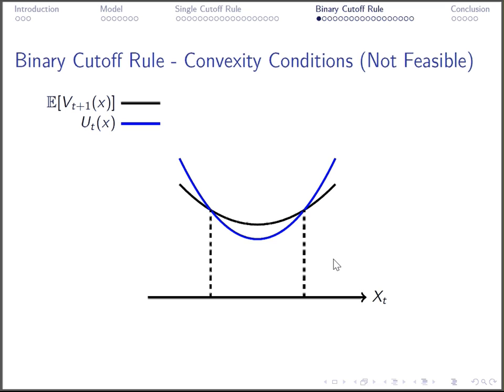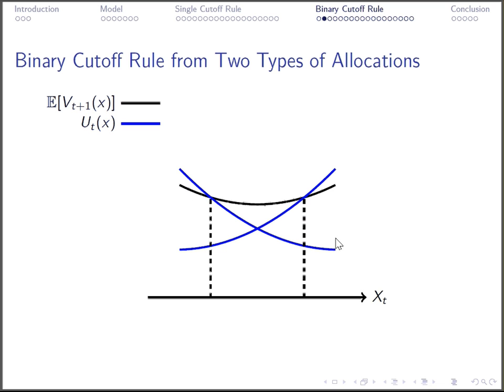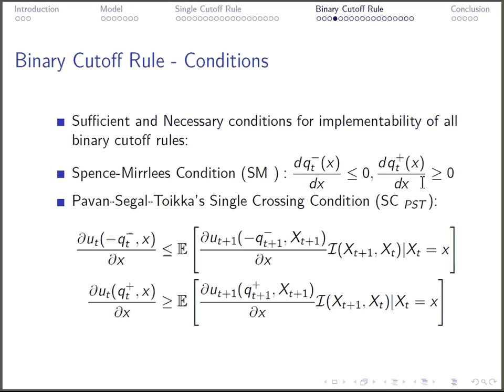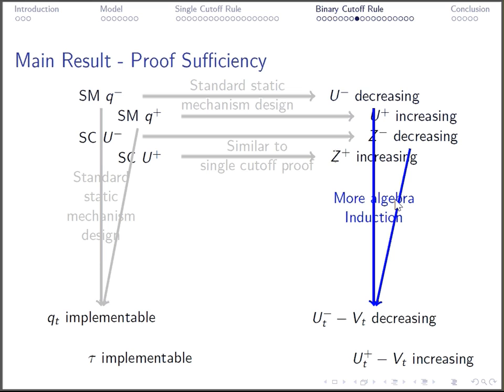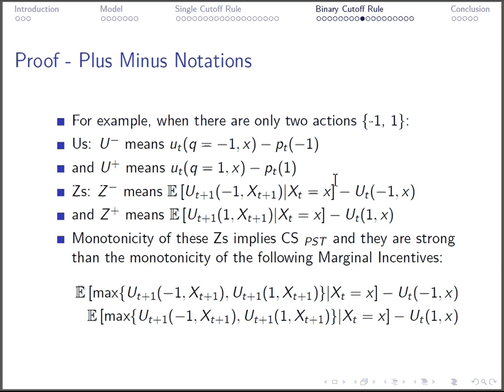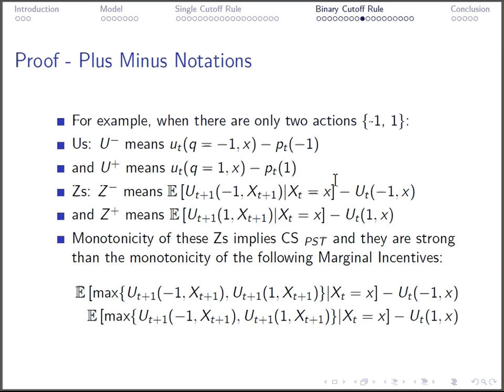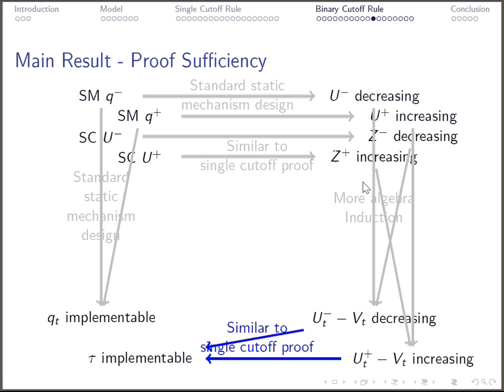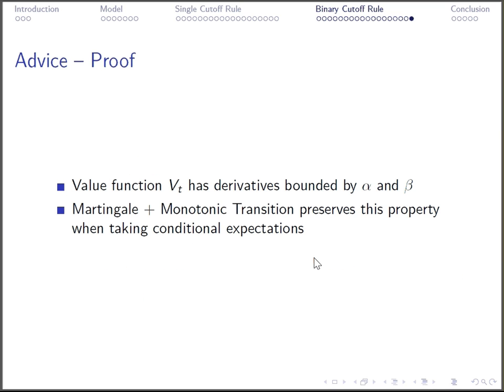2 Binary Cutoff Rule x264